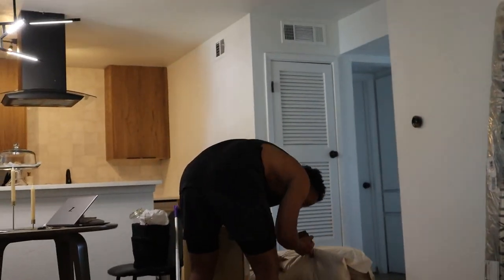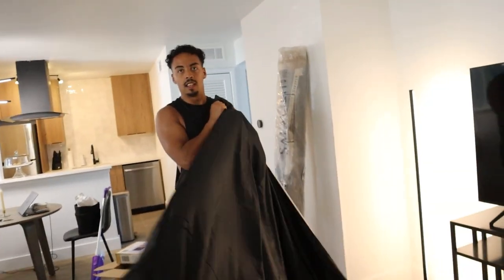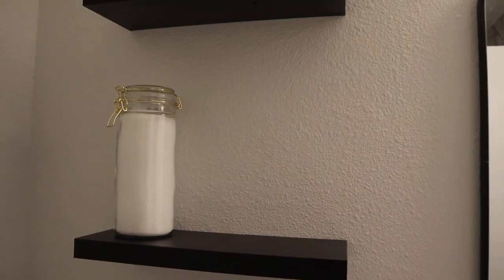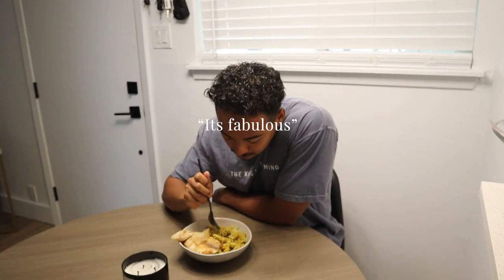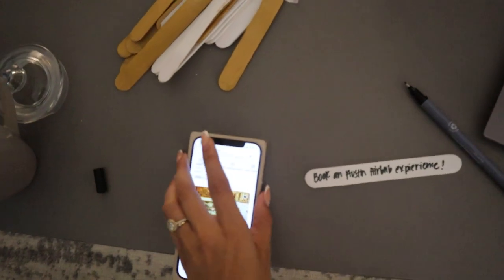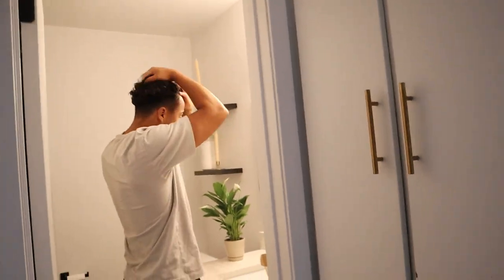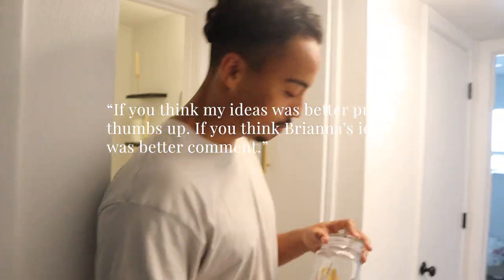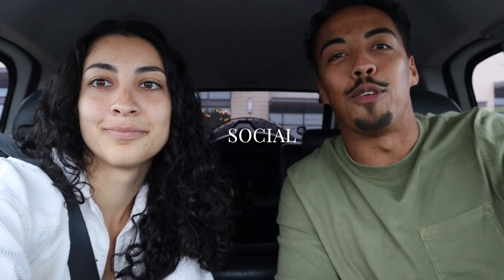CHRISTIAN COUPLE VLOG: Austin Public Library, Putting a Duvet Cover on Hack, Christian Concert Vlog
Hi Guys!!!

In this vlog, come with us as we experience our first week living together and experience our first week home from our honeymoon as a married couple. We go see elevation worship (a Christian concert) and go on a cute rainy-day date to the Austin Public Library. We also are still putting together our apartment and in the video, you will get to see some glimpses of what it is looking like, including our putting on a duvet cover hack that every newly married couple needs to know!

If you haven't met us yet, hi! We are Robby and Bri Solomon a newly married couple in Austin, TX who is sold out for Jesus and are starting our new vloggers journey on YouTube journey to encourage believers and make wholesome content you love to see!

Time Stamps
Putting a Duvet Cover on Hack - 00:14
Christian Concert Vlog/Elevation Worship - 3:00
Robby Choosing our Date for the Week - 4:42
Our Christian Couple Vlog Thoughts - 5:37
Austin Public Library - 7:14